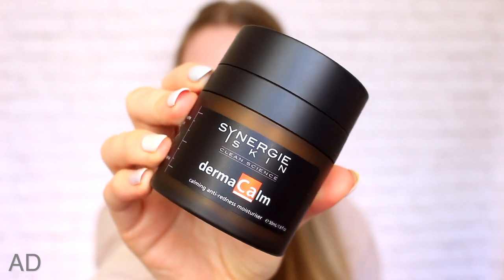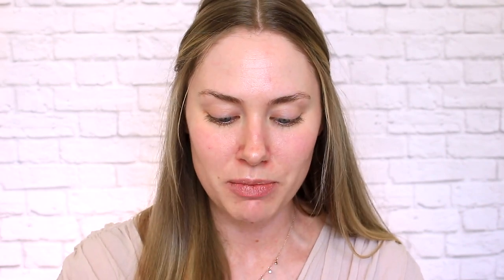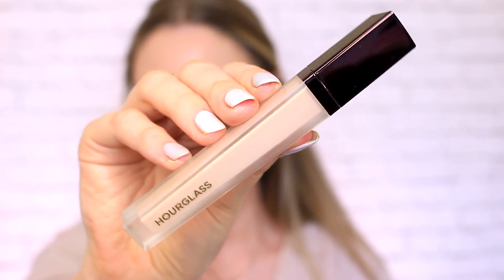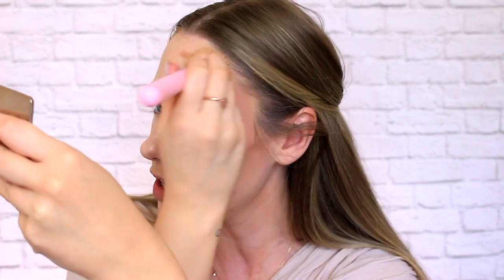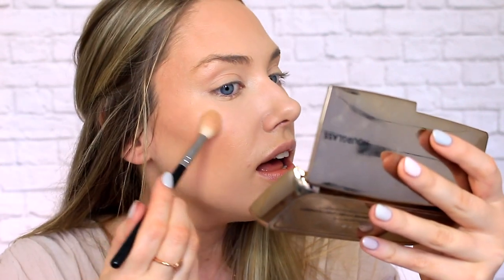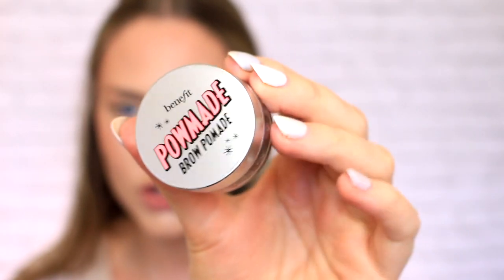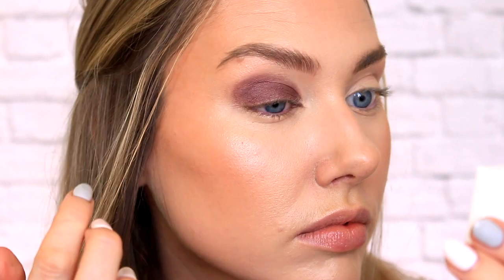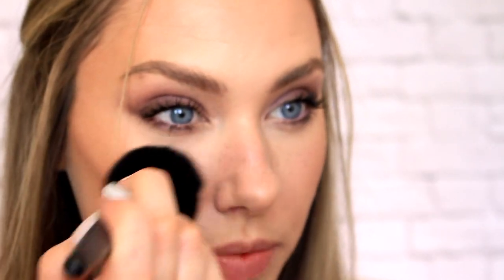Chatty Get Ready With Me for a Day in LOCKDOWN!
Ya girls back in lockdown so what better way to pass the day than getting all dolled up with nowhere to go! I kind of made this up as I went along.. It's a purple smokey eye with natural lashes, freckles and glowing skin! Hope you love!

(Excludes: e-Gift Card & Plabeau device)

BENEFIT COSMETICS POWmade Brow Pomade (2.5):